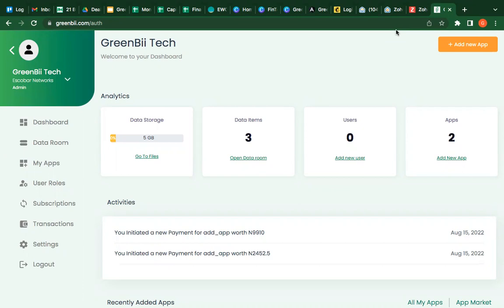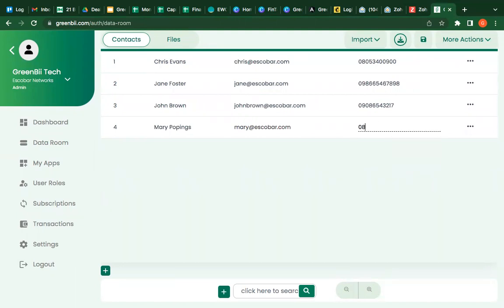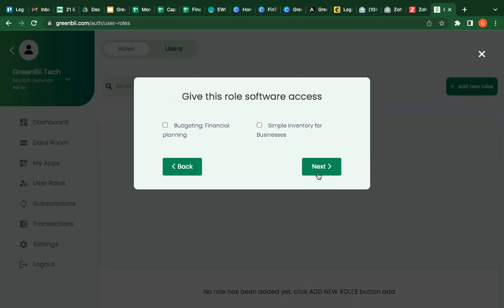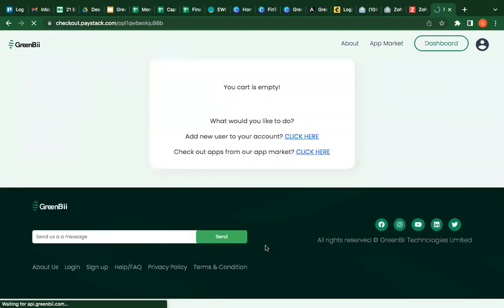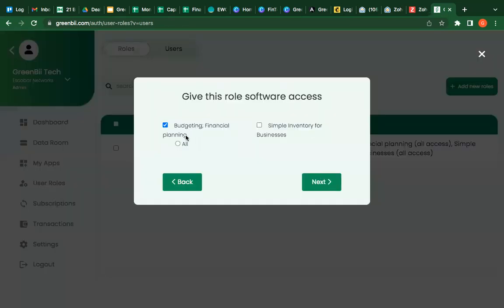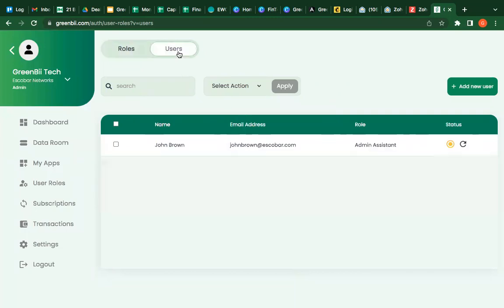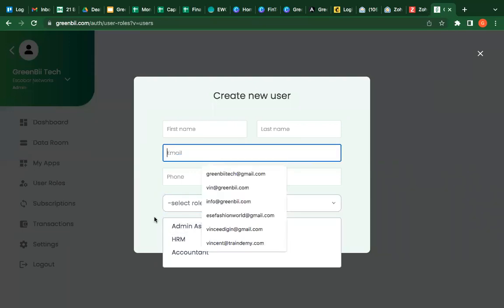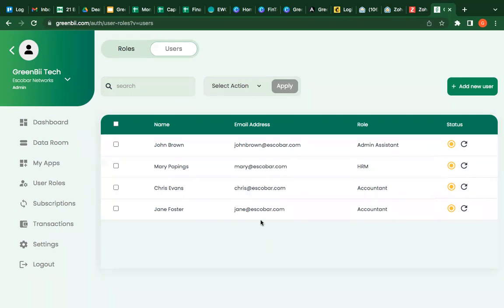How to create User Roles and invite your team members or employees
This video will show you how to create User Roles according to the job description of your team members or employees.